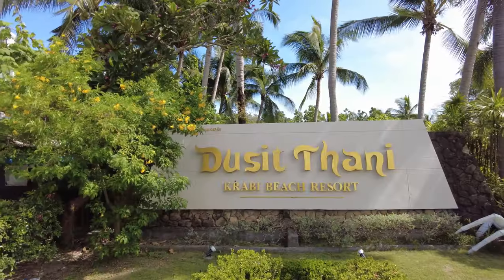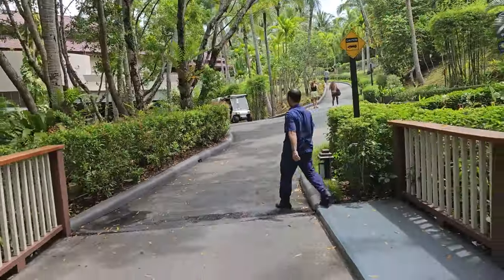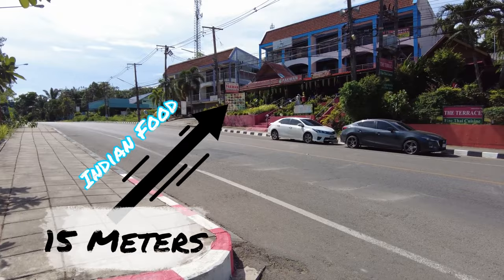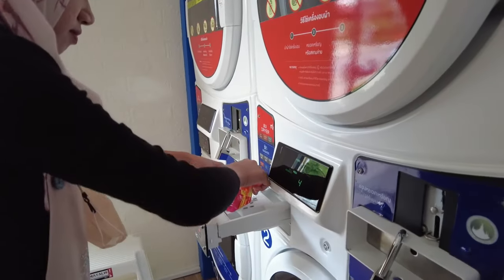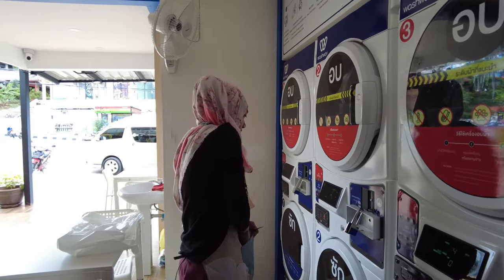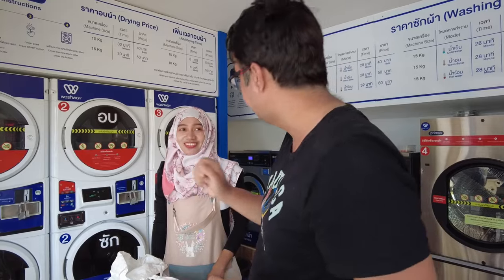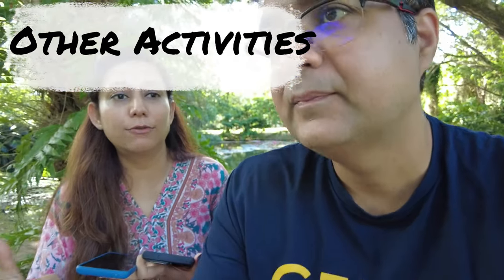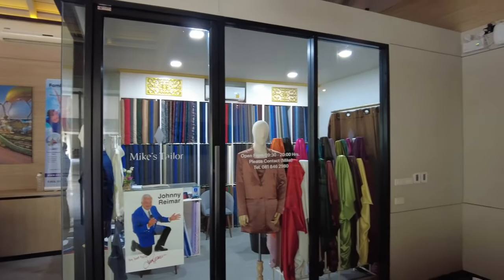A Beach Paradise in Krabi | Dusit Thani Krabi Beach Resort | Krabi Resort Review | Plan My Fam Trip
This video covers the breathtaking world of Dusit Thani Krabi Beach Resort - A Beach paradise in Krabi. It will provide the Krabi Resort Review.  Join us on a captivating visual journey through this tropical haven nestled along the pristine shores of Krabi.

Dusit Thani Krabi is in Klong Muang area in Krabi, Thailand features in top 10 luxury resorts in krabi.
In this Thailand vlog, immerse yourself in the enchanting beauty of the Andaman Sea, as we explore the resort's stunning architecture, lush gardens, and inviting infinity pools.

Whether you're seeking an unforgettable honeymoon destination or a family vacation filled with unforgettable memories, Dusit Thani Krabi offers an unrivalled experience in paradise.
Plan your family trips with our experience.

Other related topics covered by the video:

krabi resort,
dusit thani,
resort krabi,
krabi hotel,
best hotel krabi,
best hotels in krabi thailand,
luxury hotels in krabi,
krabi where to stay,
best hotels in krabi,
best resort in krabi,
krabi resorts,
krabi beach resort,
where to stay in krabi,
hotels in krabi,
krabi hotels,
best place to stay in krabi,
top 10 best 5 star resorts in krabi,
best hotel in krabi thailand,
top 10 resorts in krabi,
luxury beach resorts in Krabi,